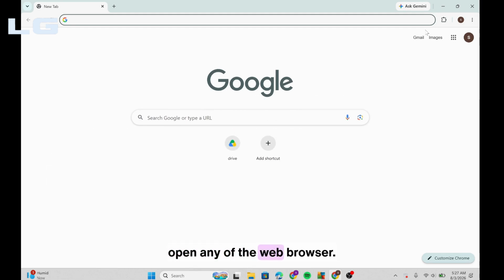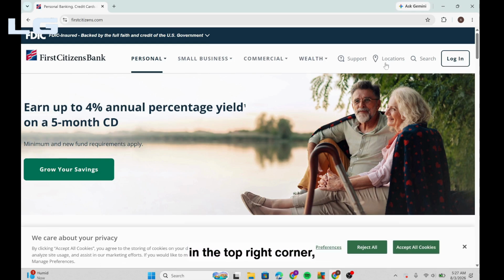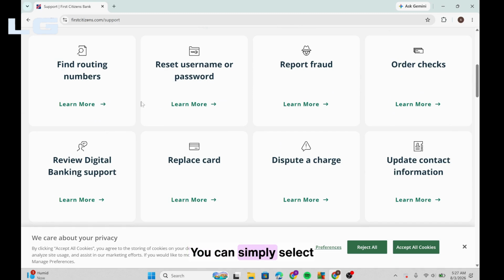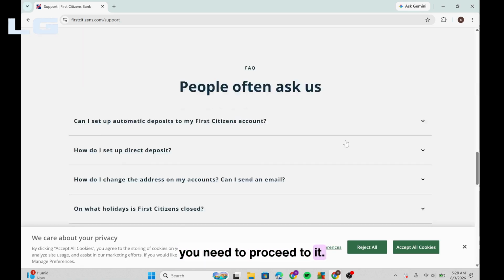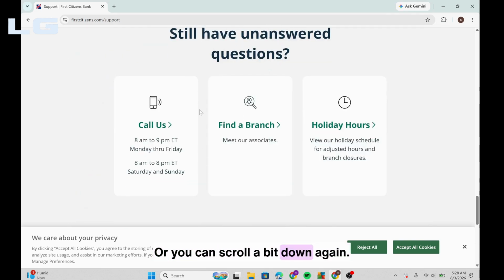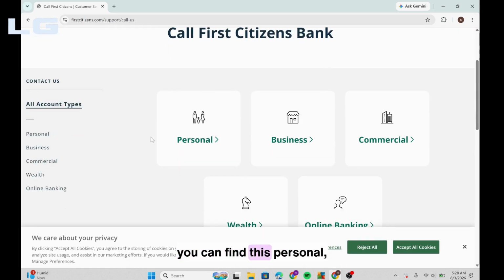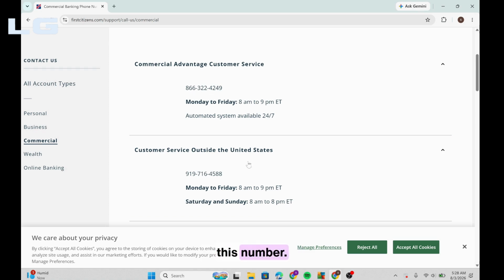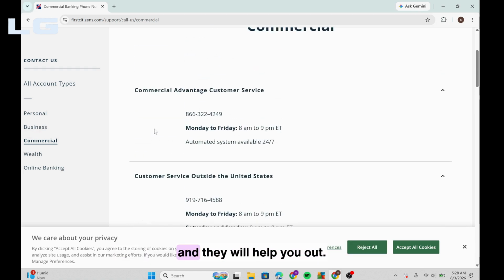How to Contact First Citizens Bank Customer Service | First Citizens Support Guide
Need to contact First Citizens Bank? In this tutorial, I will show you how to reach customer service, use official support channels, and get assistance with your banking account.

00:00 – Introduction
00:05 – How to Contact First Citizens Bank Customer Service Step-by-Step